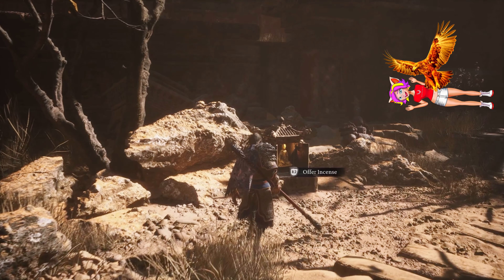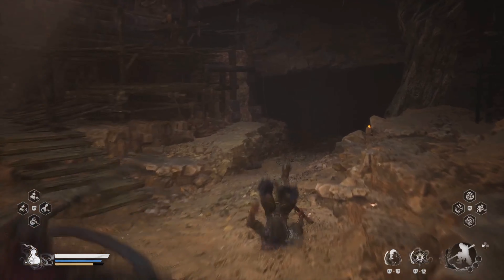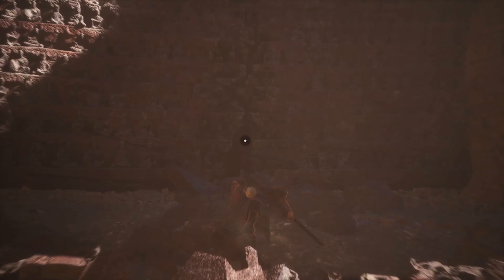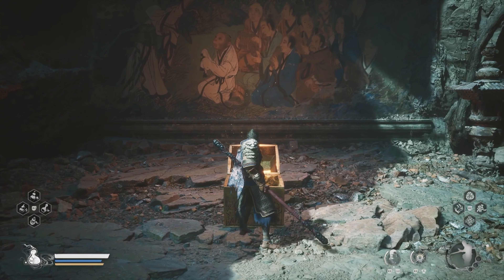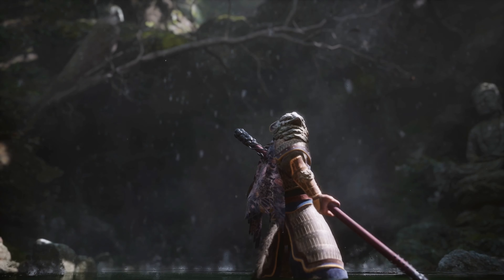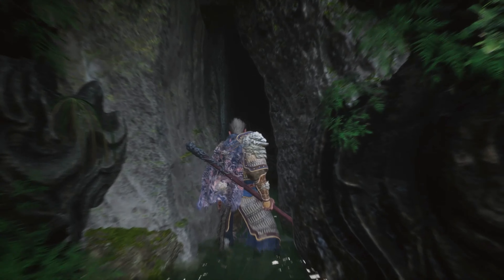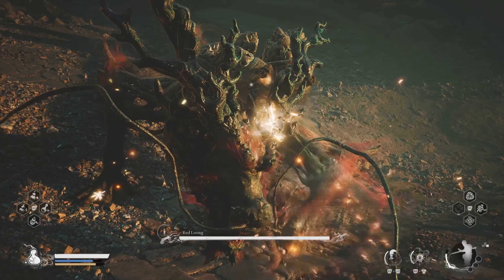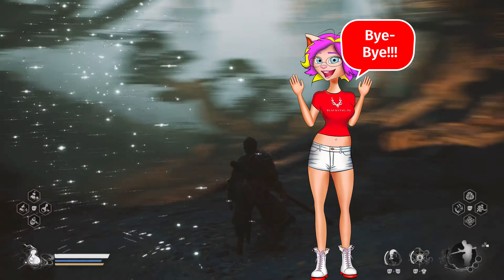Secret Area & Boss in Act 1 - Black Myth Wukong (How to reach Dragon Red Loong)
Did you know that there is a secret hidden boss in Act 1? Watch as I go over the necessary steps to reach the hidden dragon boss "Red Loong" in Black Myth: Wukong.